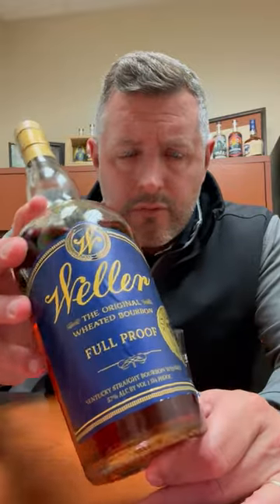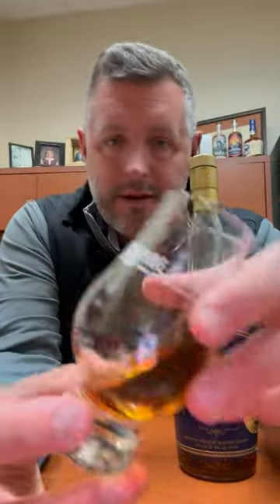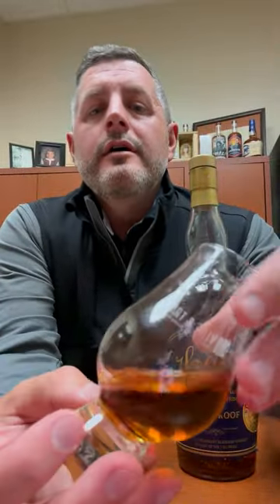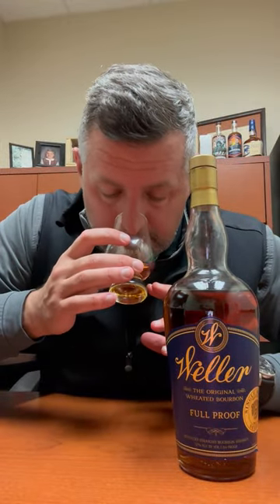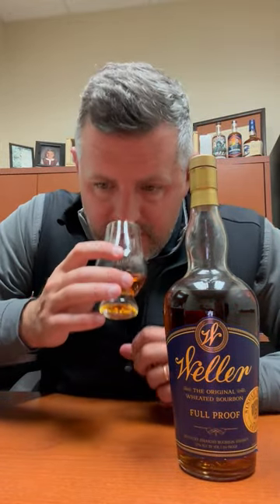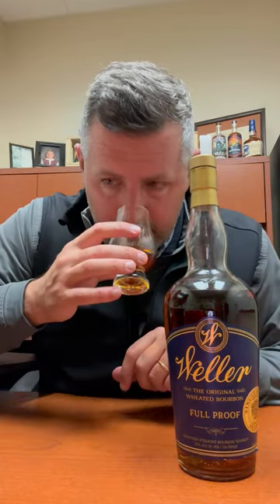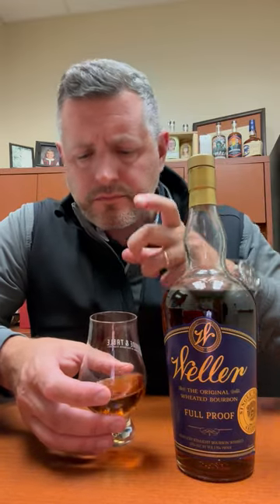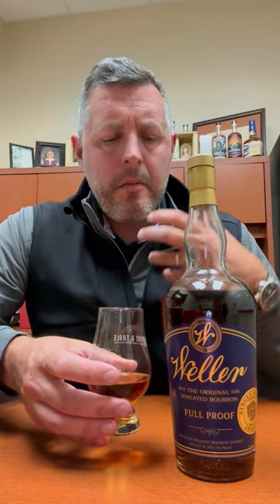Weller Full Proof 2023 Bourbon World Single Barrel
Usually I have found the Weller Full Proofs too hot for my personal taste, but still overall better than the average. Well, that's NOT the case this year. This has the depth of flavor of a Weller Antique AND the drinkability as well at 114 proof. Dark color, nutty with orange and chocolate on the nose. On the palate, soft fruit, big rolling spice from from front to back. Depth of fig, raisin, and plum, leather an an almost cognac rancio in terms of length.